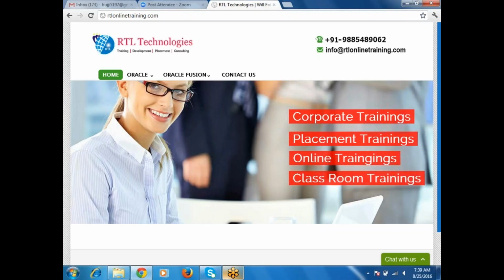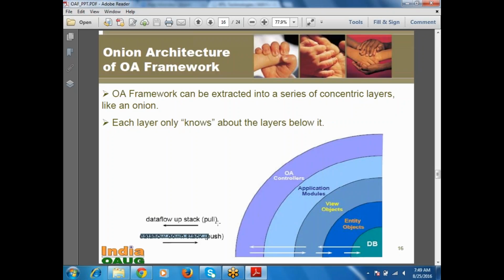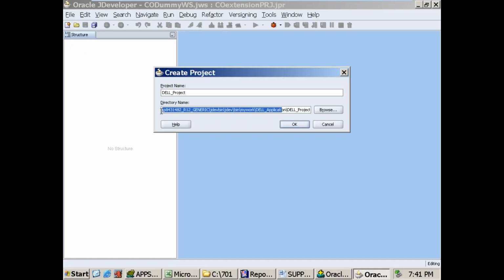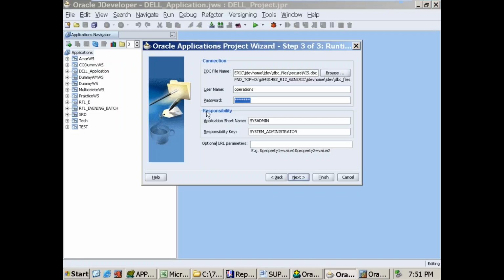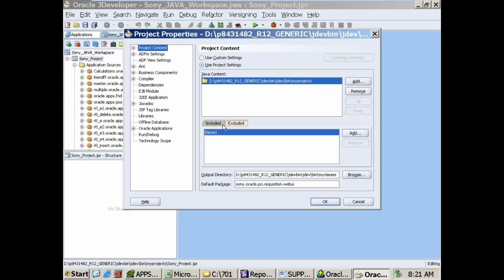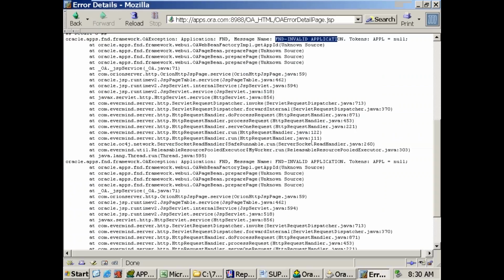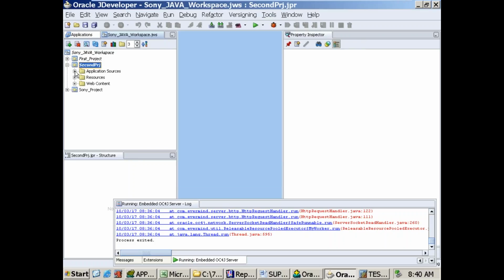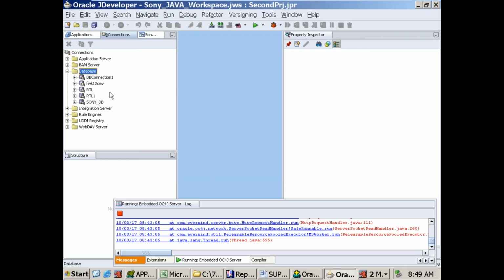RTL Technologies Apps Technical OAF FIRST CLASS ARCHITECTURE